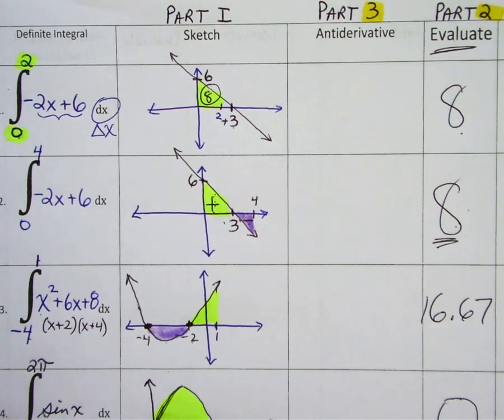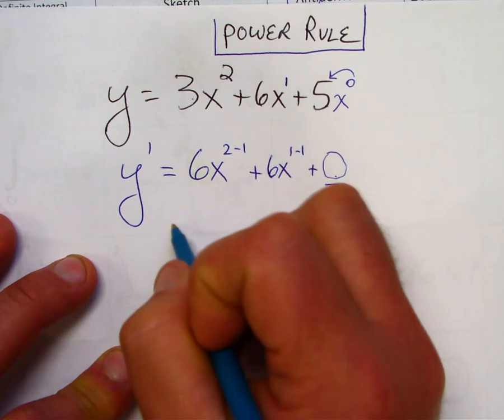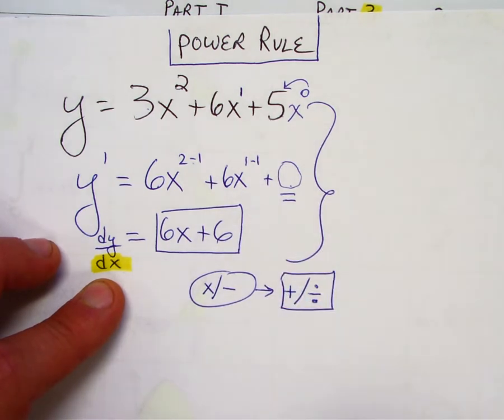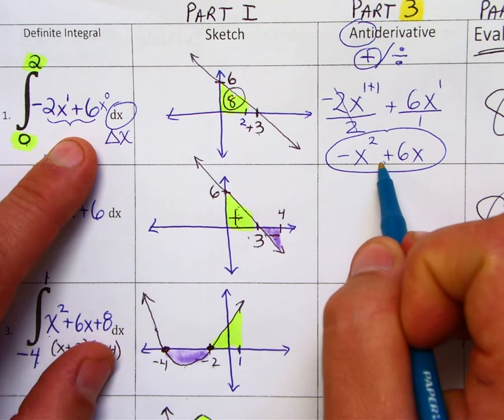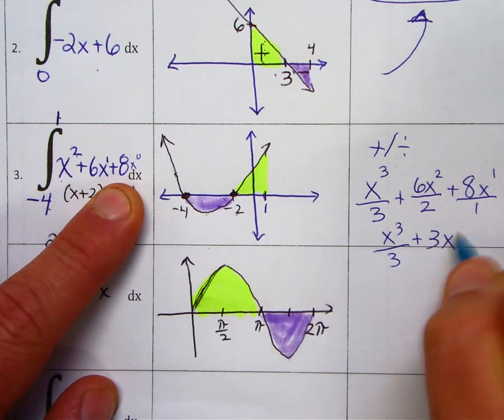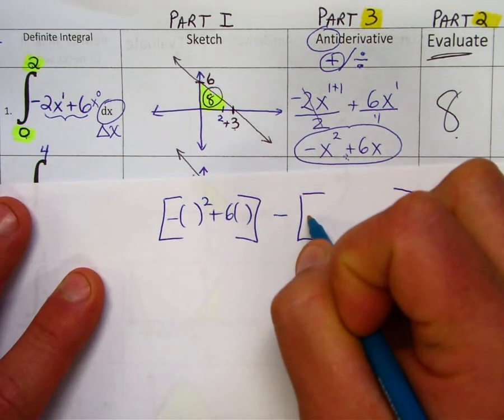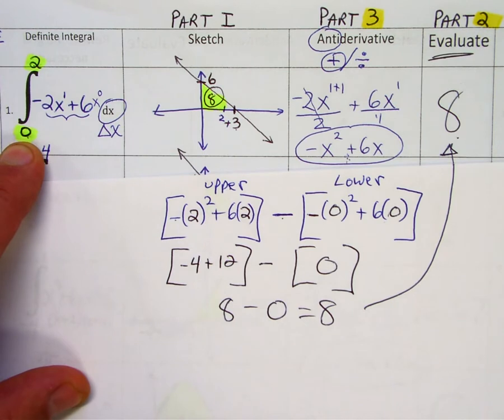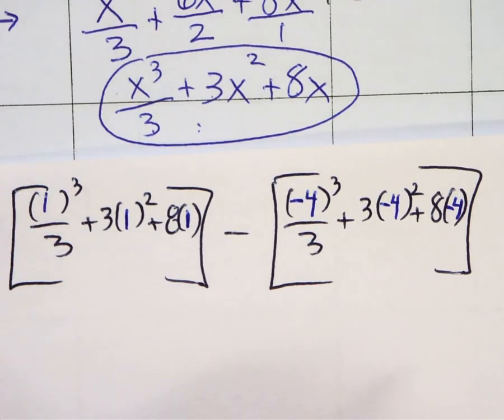Integrals-Part 3(finding the antiDERIVATIVE...by hand)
In addition to finding the anitderivative, I show how it is used to calculate the "Evaluate" answer.